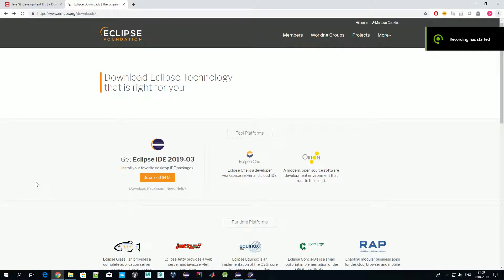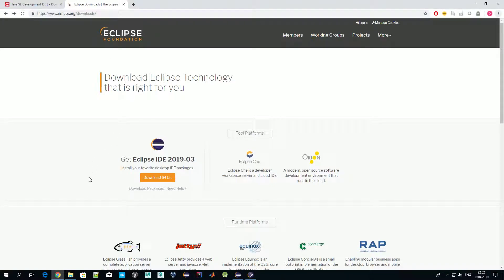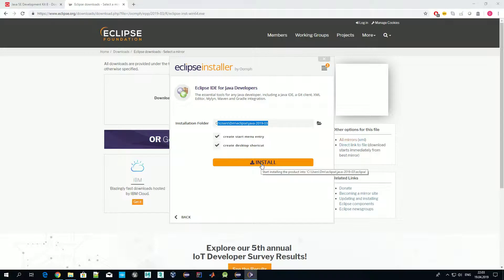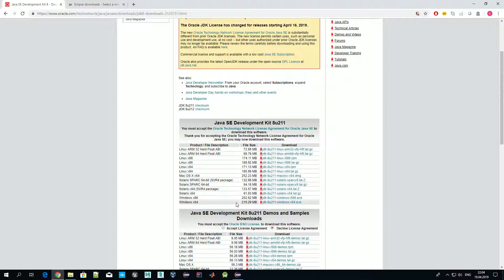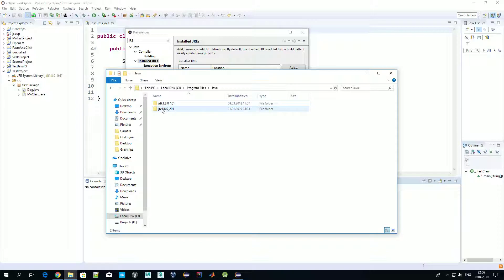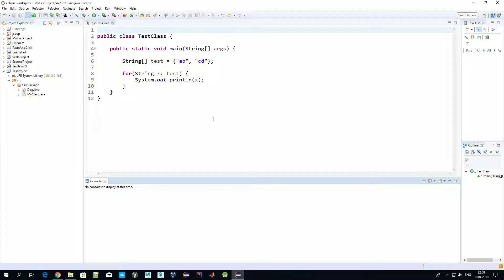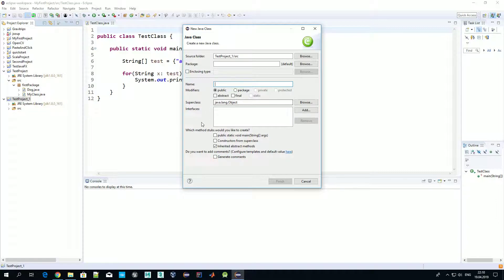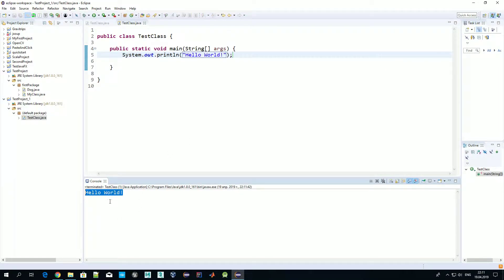Java tutorial - Eclipse and Java SDK installation, Java SDK configuration in Eclipse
In this video it is shown how to install Eclipse IDE and Java SDK. Also it is shown how to configure Eclipse to work with this JDK. In the end a simple programm is created and launched to verify whether everything works fine

Difference between Java SDK and Java JRE is explained as well